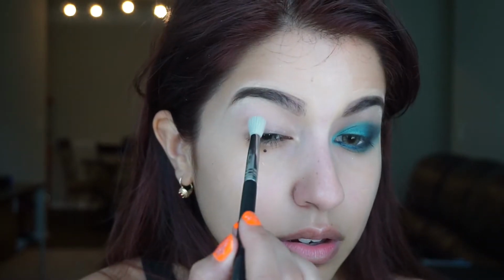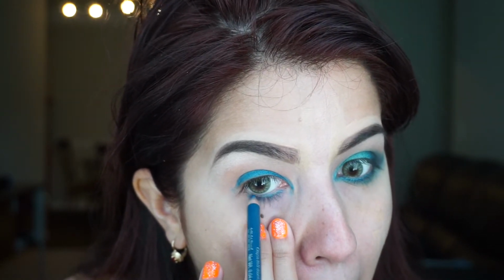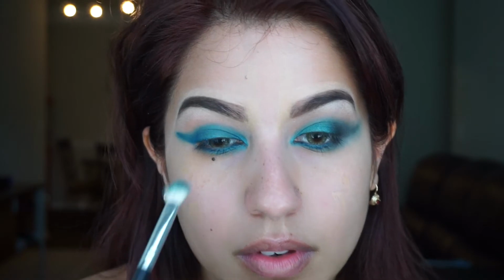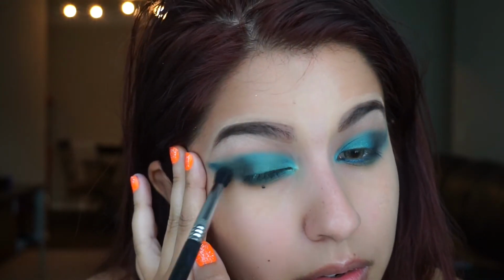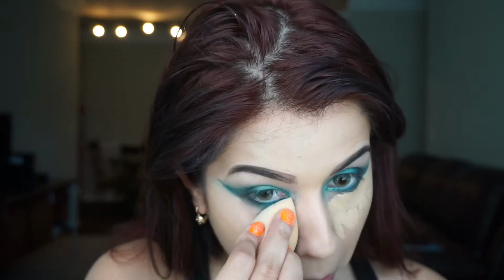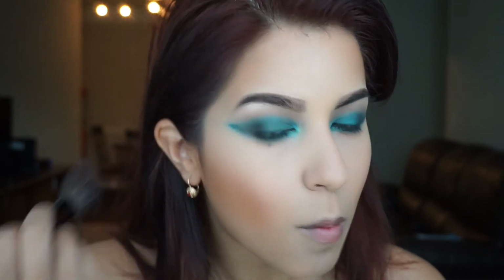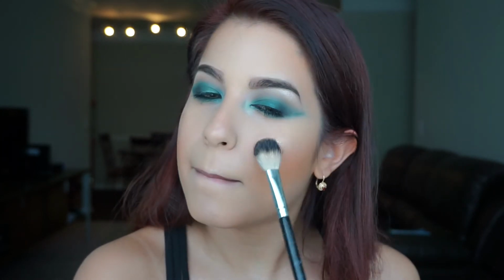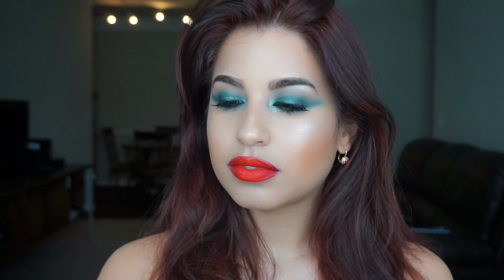Rihanna "Wild Thoughts" Makeup Inspired Tutorial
WILD WILD WILD!!! This look and music video is filled with lots of SEXY, FUN, & WILD thoughts that's for damn sure!!! When I saw how Rihanna was looking in that video and her makeup I knew I had to do my own take on it. I hope you all can recreate this look and have fun with it!! Tag me on Insta I would love to see your looks :D

Products Used:
MAC Pro Longwear Waterproof foundation "NC35"
Rimmel Soft Kohl Eye Liner Pencil "Royal Blue"
MORPHE 35B Palette
MUG Eyeshadows "Creme Brûlée" & "Shimma Shimma"
Urban Decay Electric Palette "Fringe & Freak"
MAC "Peaches" & "Gingerly" Blush
MAC Give Me Sun Bronzing Powder
NYX HD Photo Finish Concealer "Sand Beige"
Kat Von D Shade and Light Contour Palette "Lyric" & "Levitation"
Makeup Forever "Pro Light Fusion Highlight"
Nicole Guerriero Anastasia Beverly Hills Glow Kit "Forever Lit"
MAC Coconut Fix +
Maybelline Big Shot Colossal Mascara
Rimmel Lash Accelerator
Rimmel Exaggerate Eye Definer "Blackest Black"
Ardell Wispies
Bite Beauty Agave Lip Mask
MAC Cherry liner
MAC Riri Woo/Ruby Woo
MAC Lady Danger

Nail Polish: ORLY Melt Your Popsicle
Dress: Target
Necklace: Forever 21
Contacts: Desio "Desert Dream"